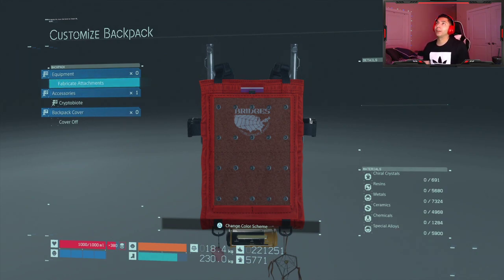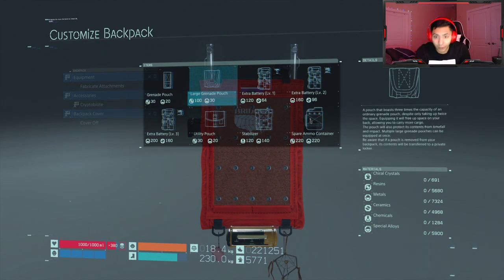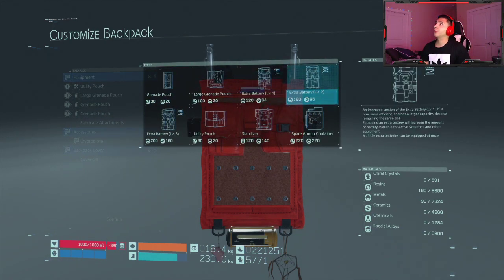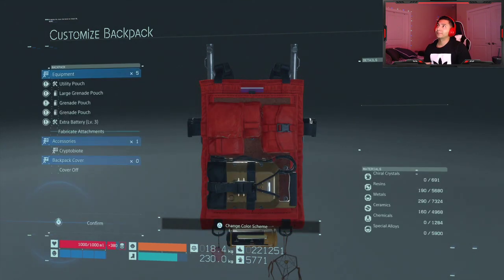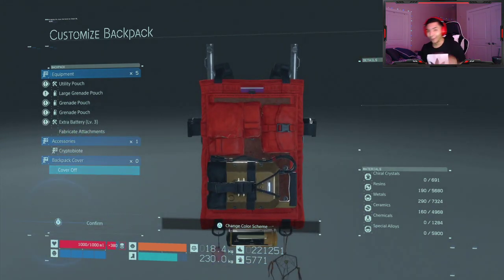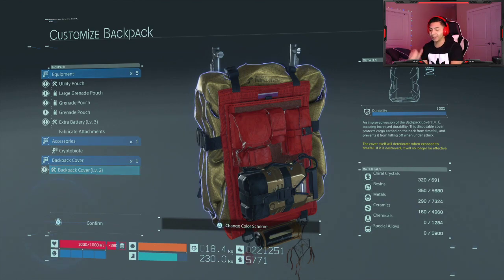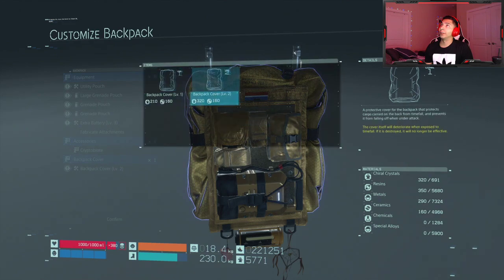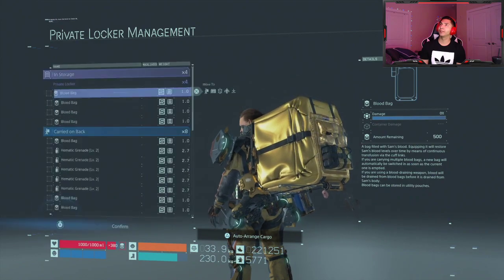How To Unlock Backpack Cover! - All Backpack Equipment Unlocked - Death Stranding Tips and Tricks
WHATS UP EVERYBODY! In this video I show off all of the equipment for the backpack! This includes silver/gold color and cover!

Hope you like the video!! Please leave feedback so I can address topics I missed! THANK YOU!